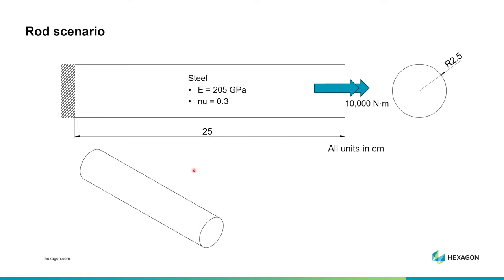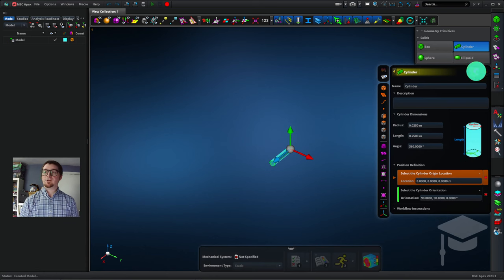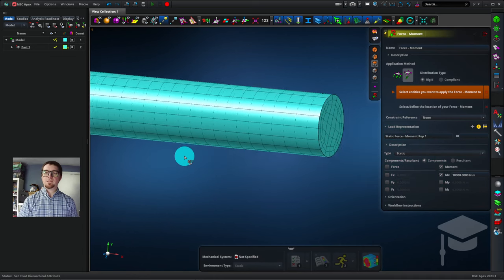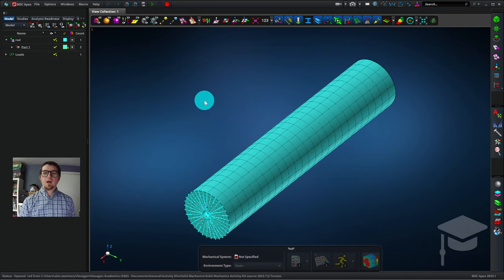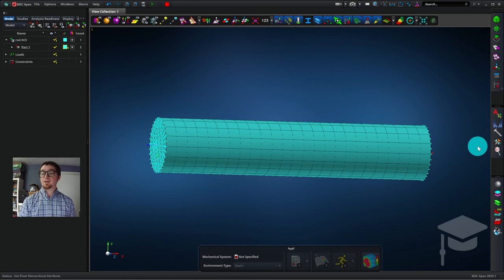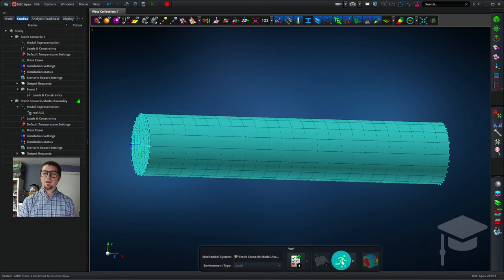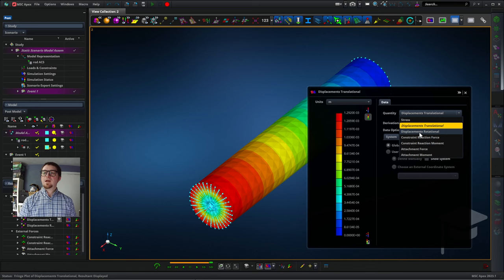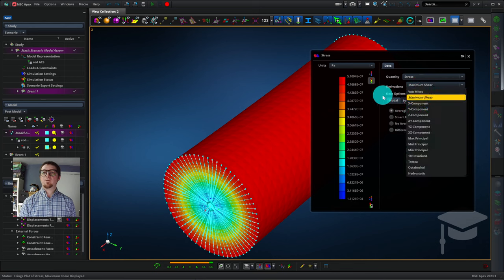Rod in Torsion in MSC Apex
Model a rod in torsion using finite element analysis. It only takes a few minutes to visualize stress and strain.

Free Student Editions (teachers can use this link, too)

0:00 Introduction

0:29 Scenario

1:10 Geometry

2:20 Meshing

2:37 Moment

3:45 Save

4:10 Open

5:35 Constraint

5:55 Materials

7:07 Run simulation

7:30 Post-processing

9:20 Modify model

9:54 Post processing again

10:11 Conclusion